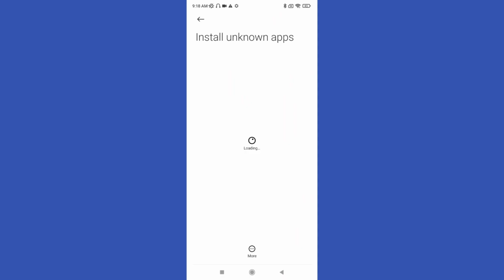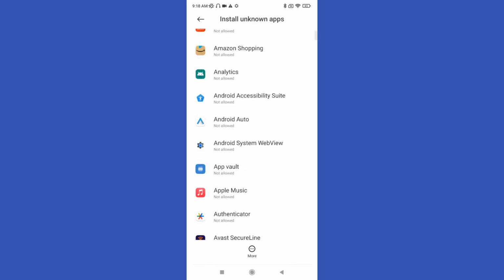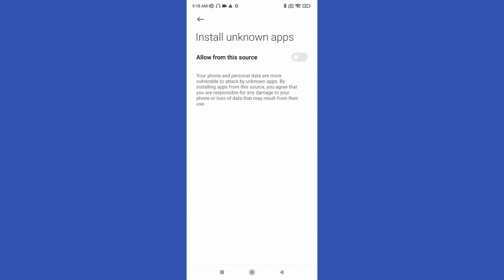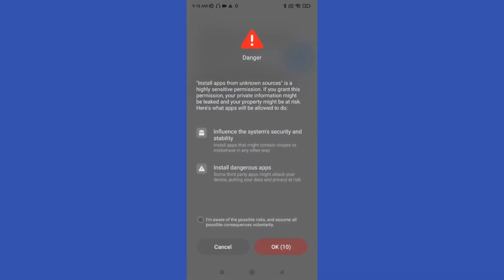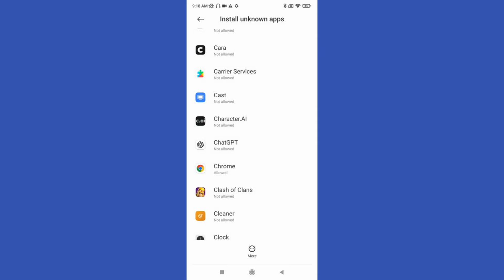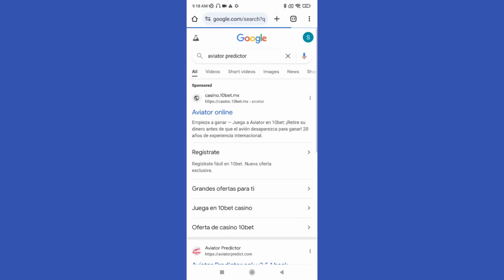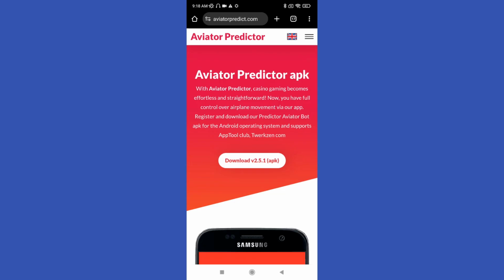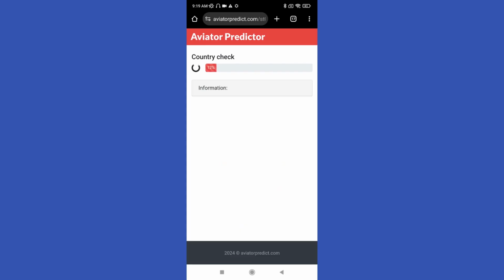How to Download Aviator Predictor App on Phone (New Way 2024) -Full Guide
In this video I will show you How to Download Aviator Predictor App on Phone (New Way 2024) -Full Guide. This method is very simple and clearly described in the video, follow all the steps and solve your problem successfully!